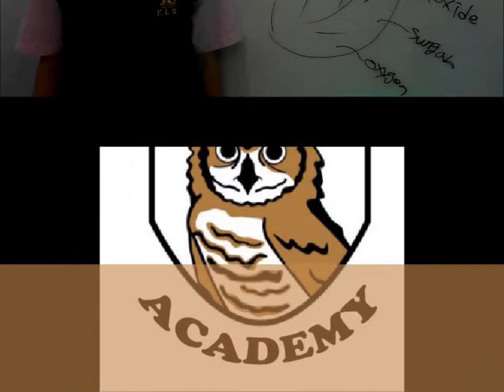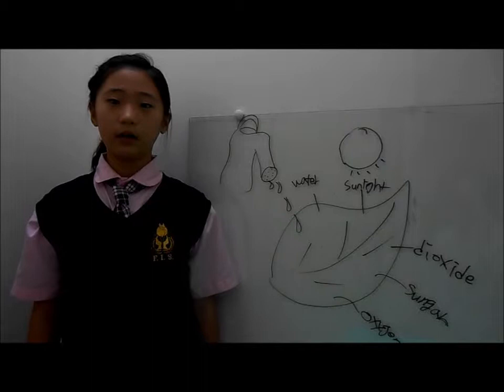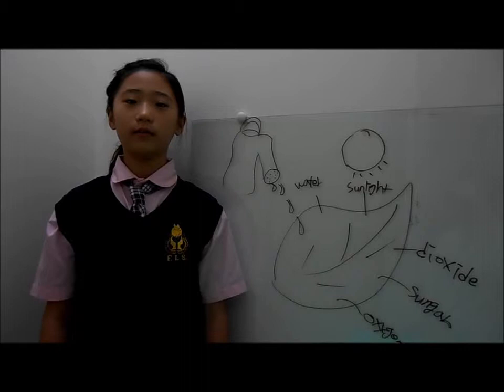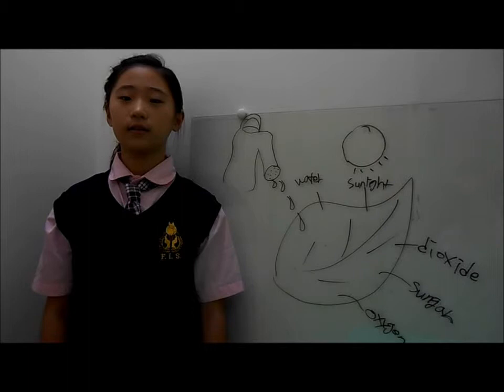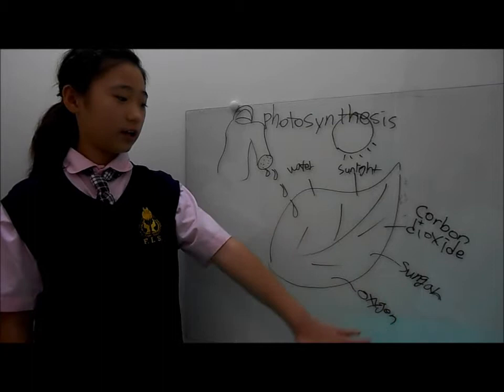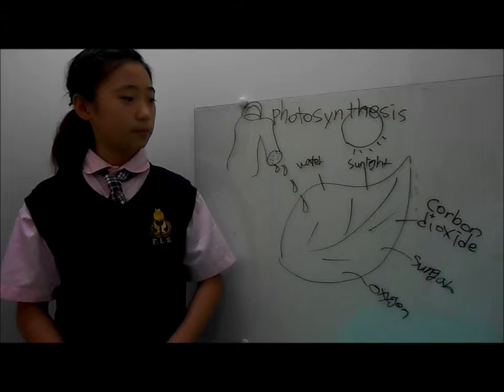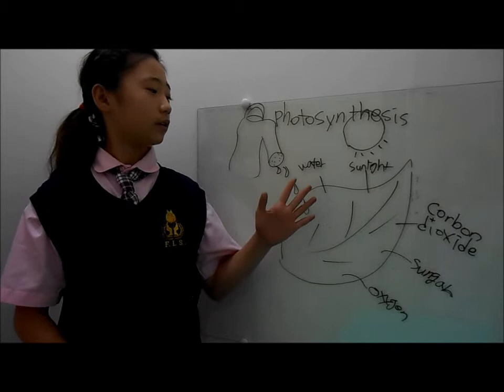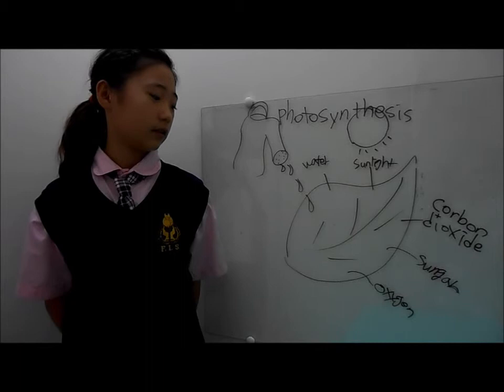Karen Lee PT (Photosynthesis)